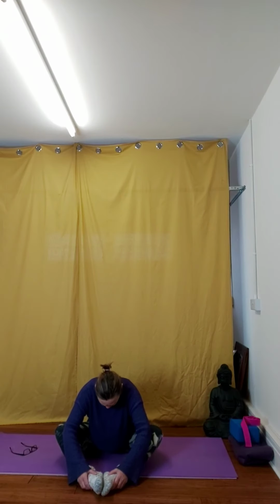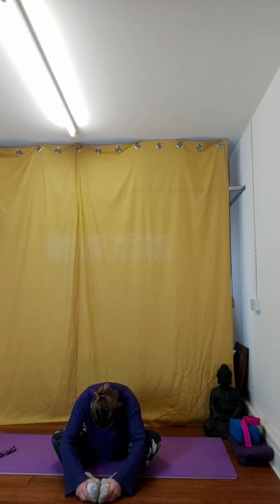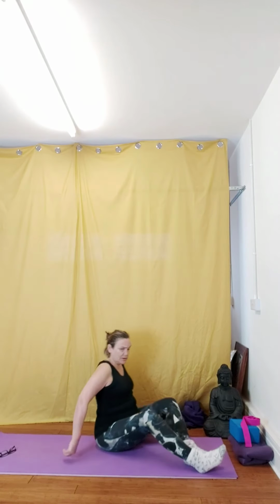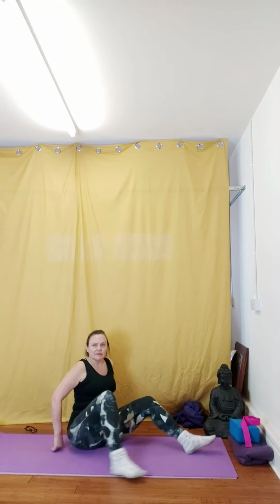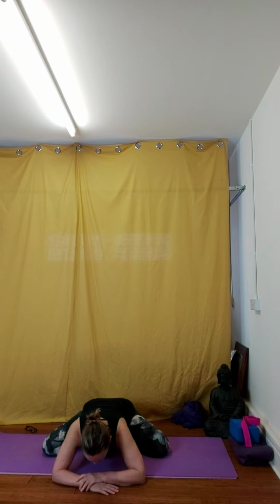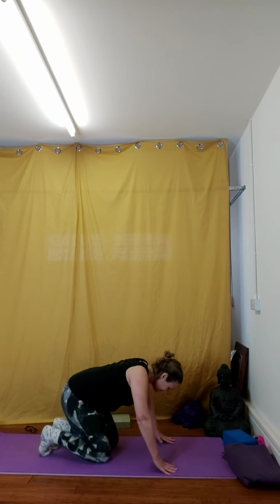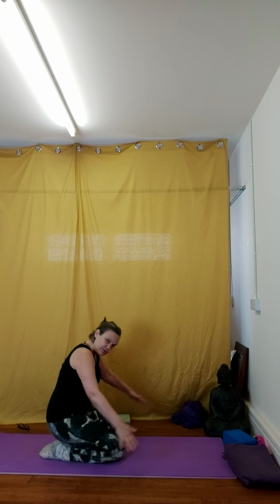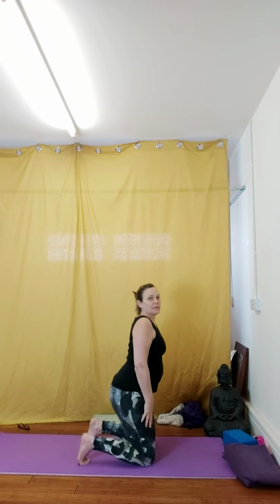Cleanse + uplift 06 April 2020 part1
A few cleansing practices plus some asana to uplift the energy and promote digestion and elimination.